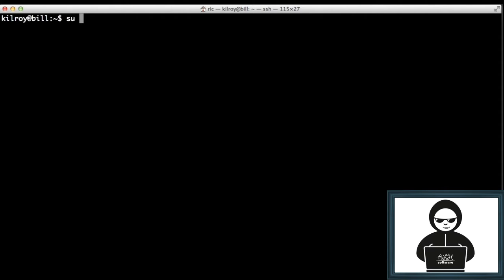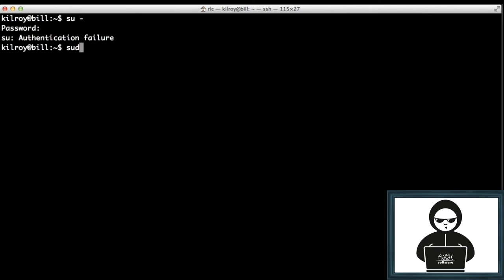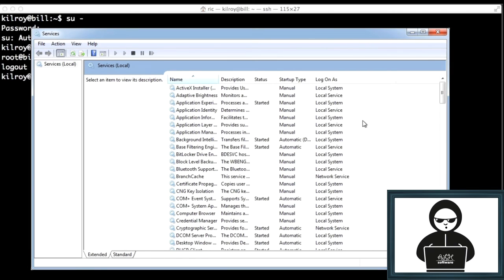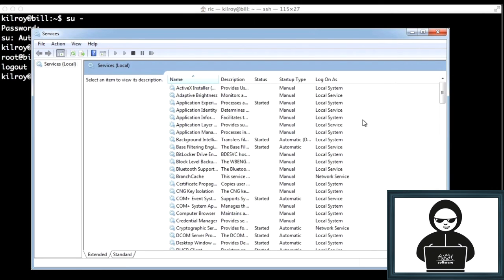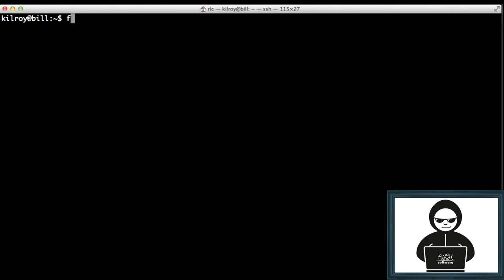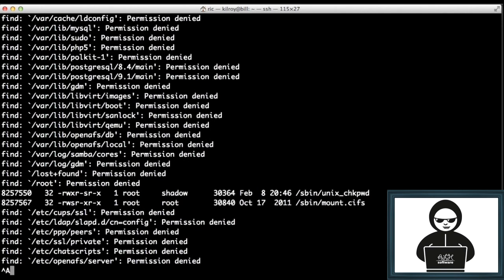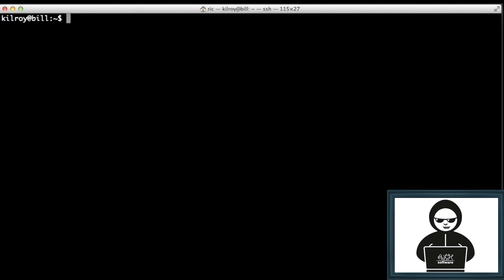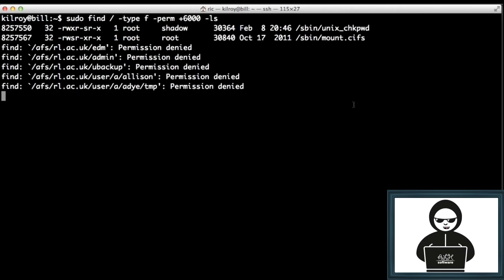Ethical Hacking - White Hat - lesson 46 - Penetration - Privilege Escalation -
Computer Security.
Ethical Hackers
Penetration
English Class.